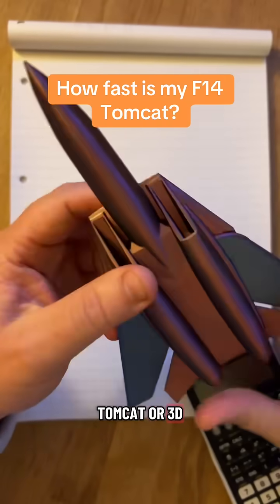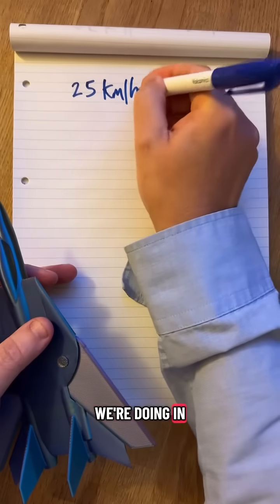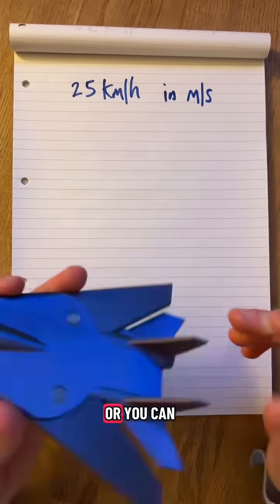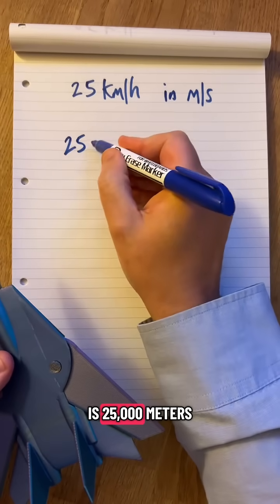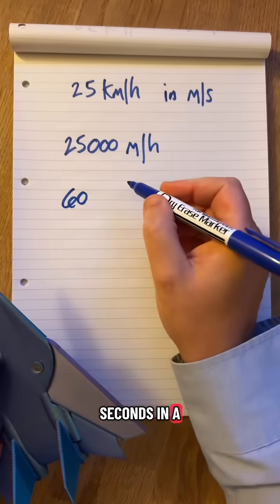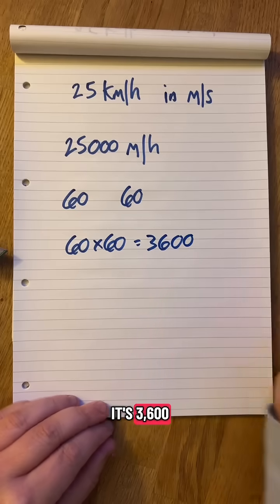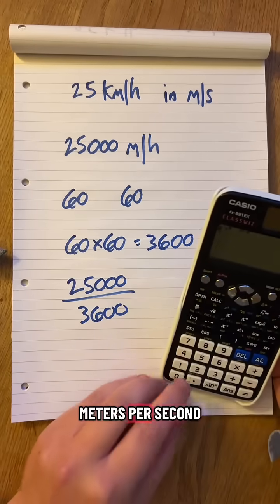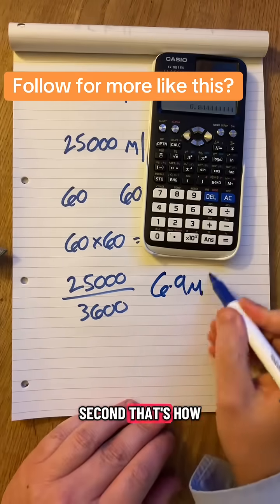How to convert km/h into m/s?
Just take it step by step.

Follow for more no nonsense engineering mechanical principles and maths